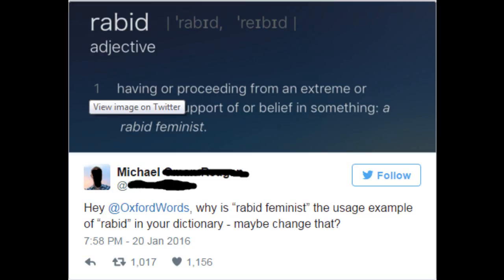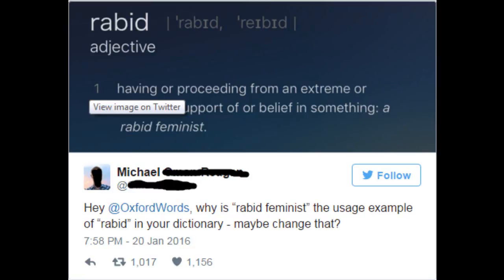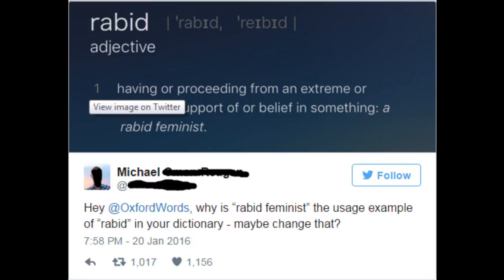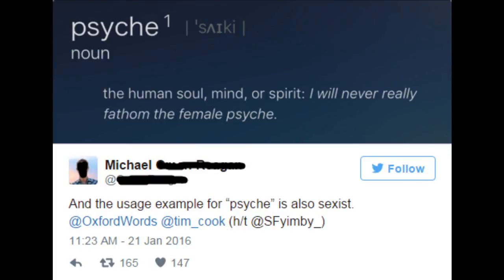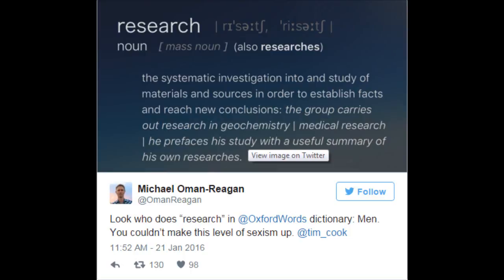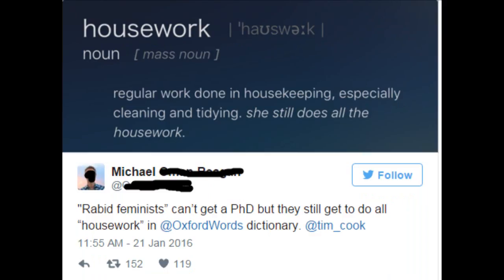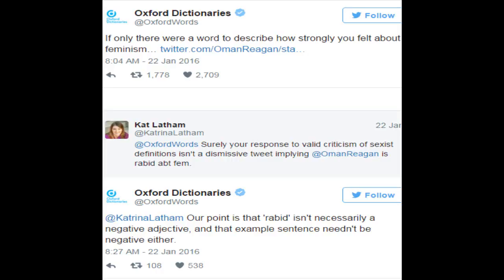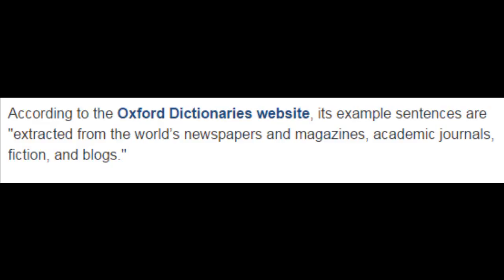Feminists Vs. Oxford - What the F*ck?!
Let's take a look at this latest debacle of ridiculousness.